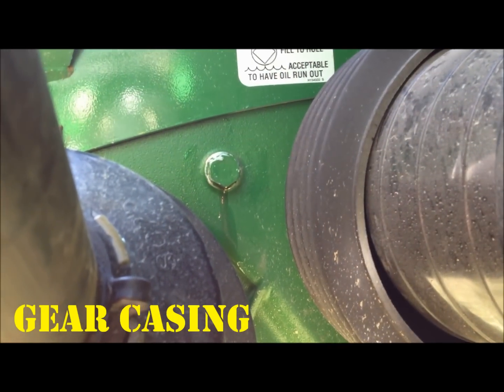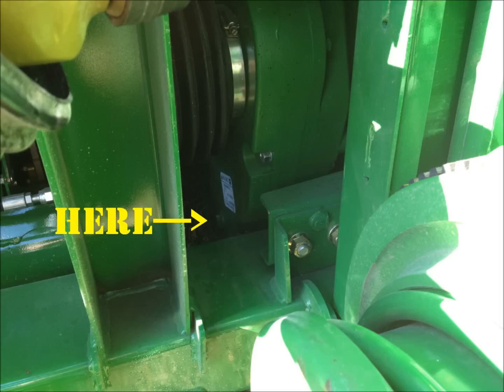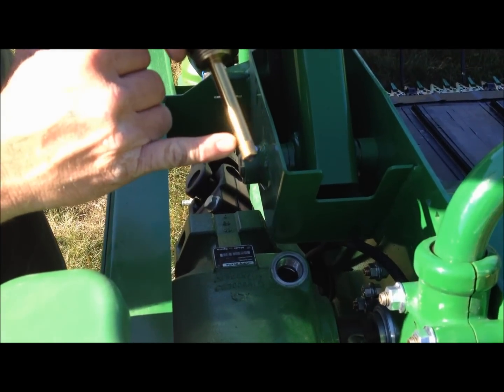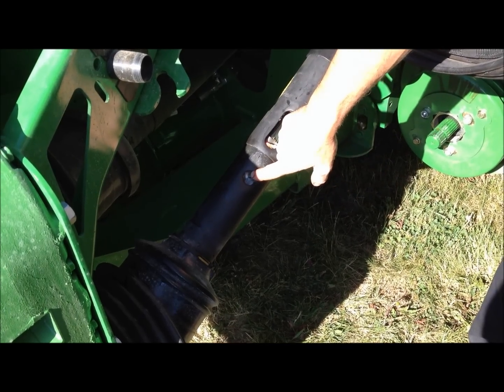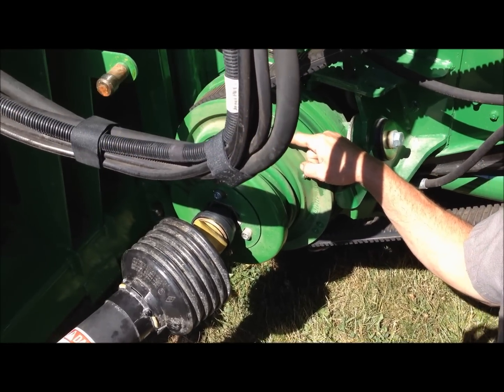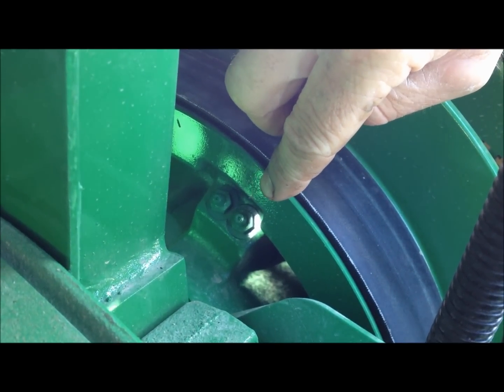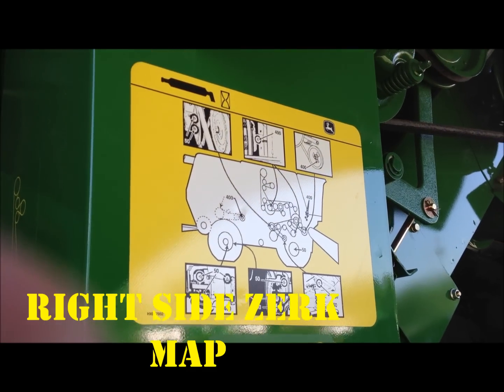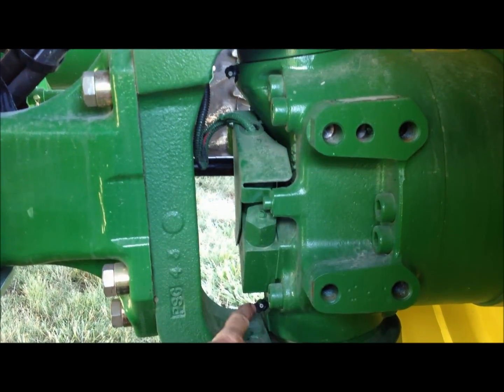S670 Combine 640FD Draper Head Maintenance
Instructions on how/where to grease and oil a S670 Combine and a 640FD Draper Head